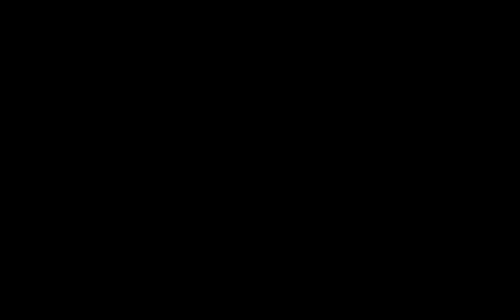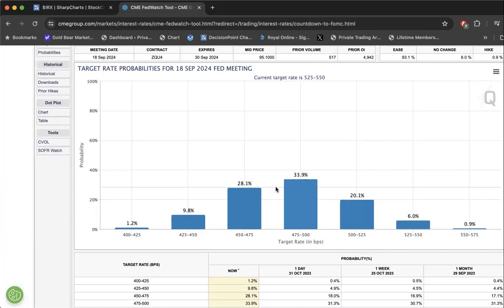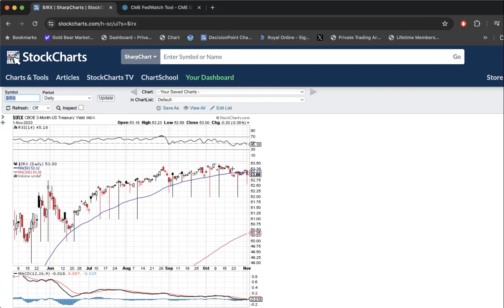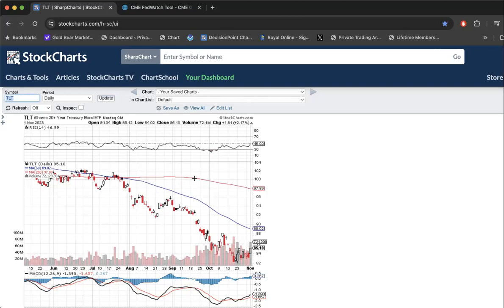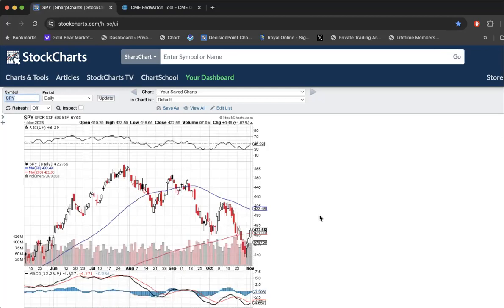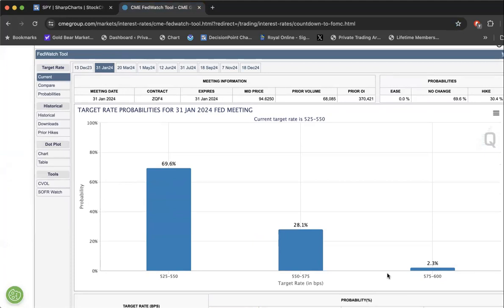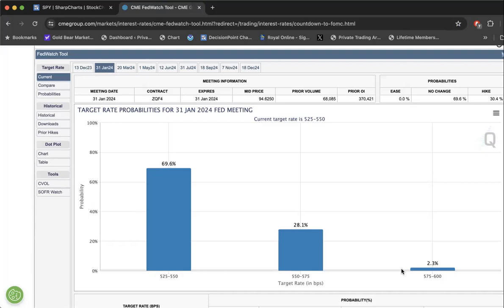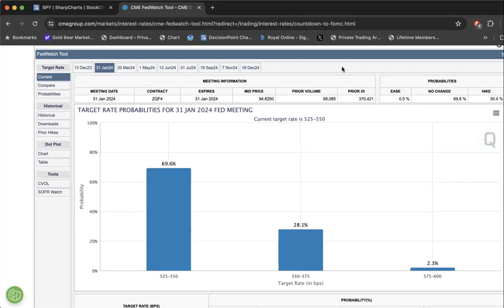Scotday November 1st, Is the Fed Done Raising Rates